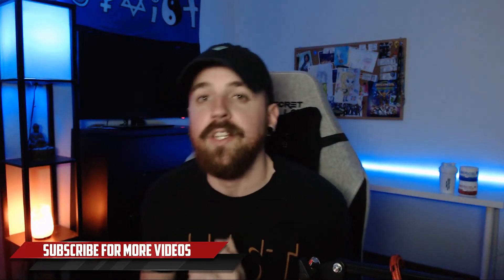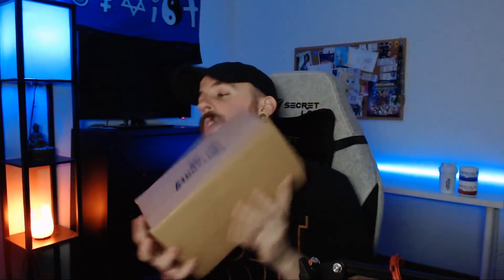Unboxing Some New Gfuel ish!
You already know ya boi had to cop some of the new shakerzzz!